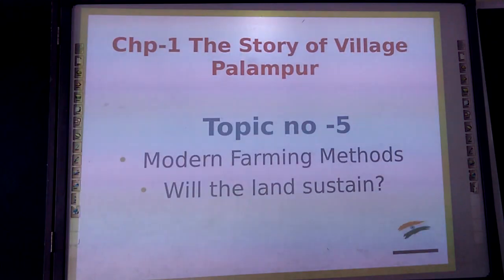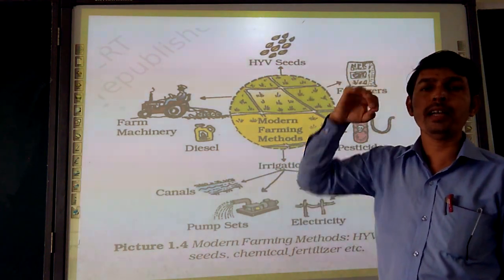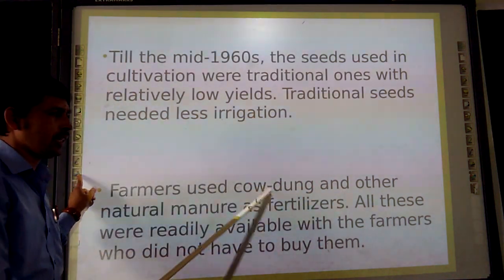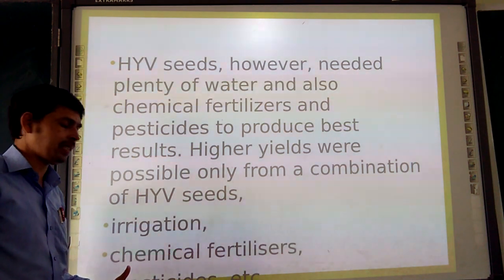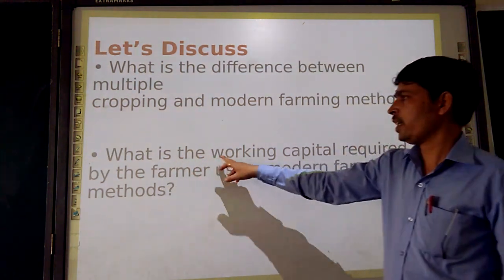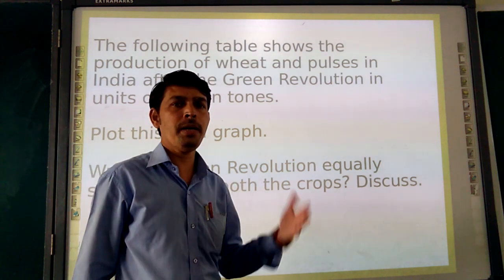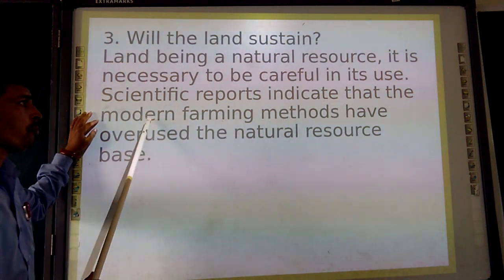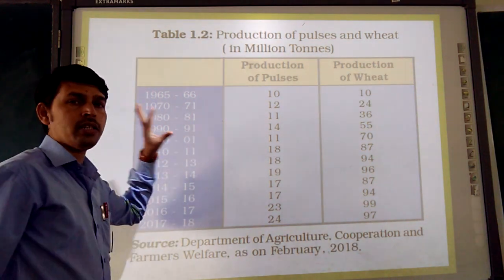Class 9 Economics, Chapter -1/Part -6